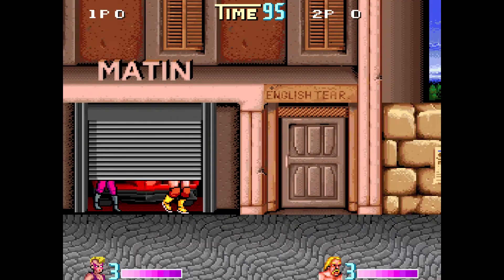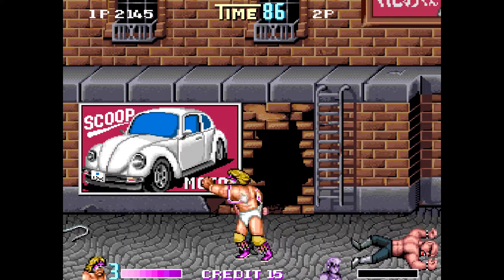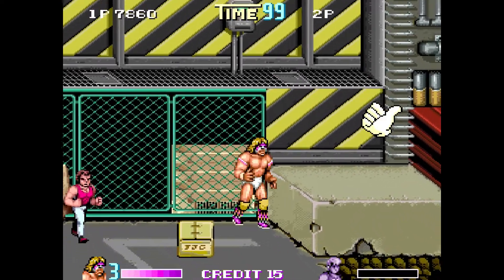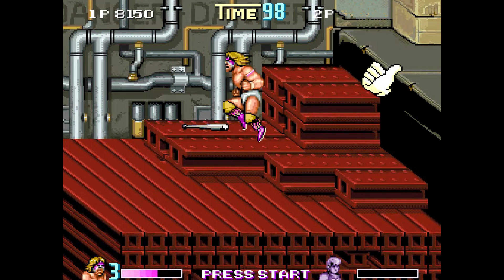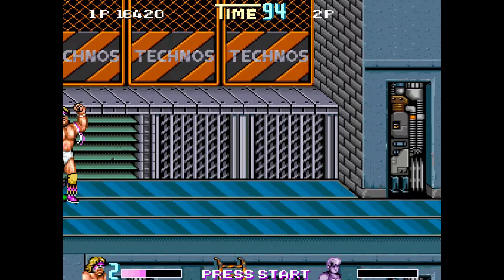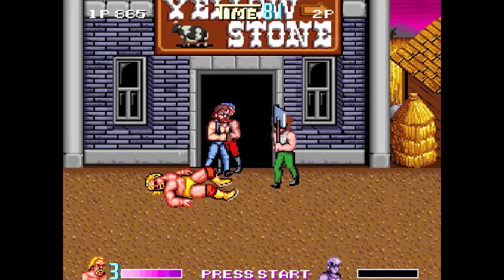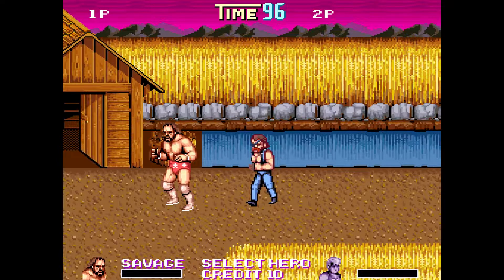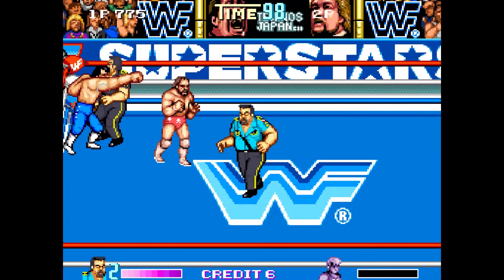WWF in Double Dragon!?!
This amazing game lets you bout through the city as your favorite 80's era WWF Superstars!